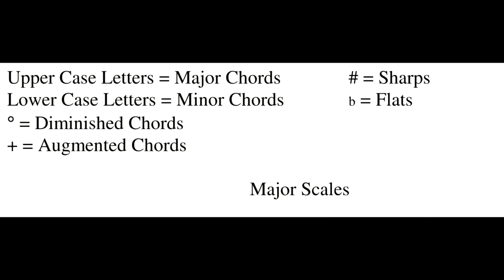Introduction to Nashville Numbering System for Guitar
You can get the Major Scale sheet in the Quail Studios Music and Lead Sheets book

0:00 Intro
2:20 Learn notes on E and A strings
3:05 E Chord
3:16 Example with capo
3:49 Barre chord with E
4:00 Form 1 Barre Chords
4:08 E string notes
4:33 How barre chords work
5:24 Form 2 Barre Chords
5:49 A string notes
8:44 switching between barre chords, form 1 + form 2
10:43 Major Scale Sheet
11:50 Circle of 5ths written out

Products I use and recommend
Thank you for your support,
Hal Stead

Supporters include:
Liam Haddock
Bud Floyd
Bob Schumann
Michael Hargis - Entertainer, performer
Dean Herrington
Kevin Malaska
Kirk Vadheim
Keith Chaitoff

Isa Wilburn
Robert Whitford
Jeff Reynolds
John B
Hermann Mertens
Nicholas Seery
John Mooneyhan
Michael Sale
Chris Braitsch
Paul Zemella
Stephen Wood
Andrew J Adams
Steve Cross
Bruce Cohen
Wayne Reynolds
Leslie Connor
Jey Mayberry
Connor
Harrison Walls
Sara Beckwith
Andrea Martinic
Dave Holmes-Kinsella
Lynne Robinson
Larry Stryker
Whitney F Smith
Erik
Donald Crumb
John Kuva
Robert Sherrin
Chung Lau
Rich Drab
Buddy Martin
James Ballard
Arvind Kang
Perry Stamp
Samuel Hope
Steve Goetz
Shane Herian
Matthijs Hilhorst
Bill Baxter
Tony Diaz
Timothy Murakami
Marek Lakotko
John Symons
John Theede
Mark Dodson
Greg Lough
Janna Pijoan
Stacy W
Myron Phelps
Keith Byrd
Kevin Opp
Steve Burger
Cynthia Streefkerk
Jessica Duvall
John Silbert
Kimo Carew
Pablo
Vincent
Pat
Pete
KaHung Fok
Andrea Seratti
Brenda Rivera
Wendy  Wise
Baron Secluna
Søren Stiig Hansen
Michael Becchina
Stephen Ralph
Buddy Moran
Oskar Rintala
Nicole Lissalde-Laureano
Bob
Michael John McManus
David Folette
Hank Su
Sylvia Kikuyama
Alex Milanov
Paul Roberts
Jason Tang
Alicia McCartney
Santi
Eddie Liu
Jim Showalter
Eagle the Tour
William Aldredge
Rolando Ilas
Charlie O'Connor Clarke
Jesse
Rick Pattinson
Rose Spinks
Joe Wilcox
Doug Augustine
Joan Dobson
Lilt
Adrian Mak
Cody Mollnow
Anthony DeSantis
Attila Kovacs
Brian Osborn
Tedd Hankins
Tyler Gallop
Hal Zaima
Rebecca Duncan
Danielle
Tan Pham
Dave Buciak
Ben
Sara
Robin Scantlen